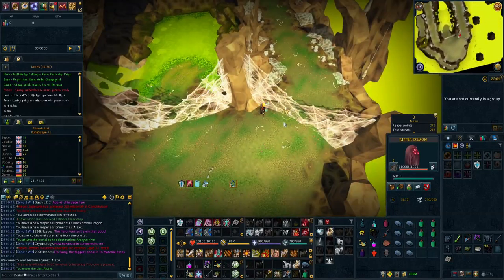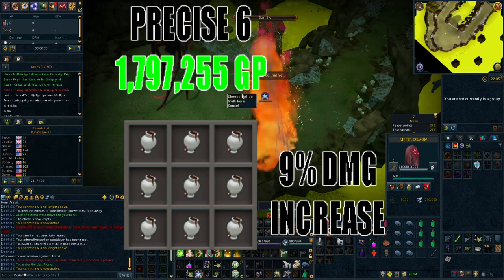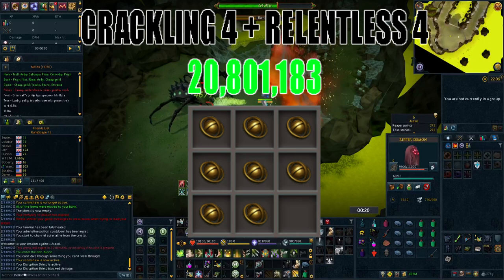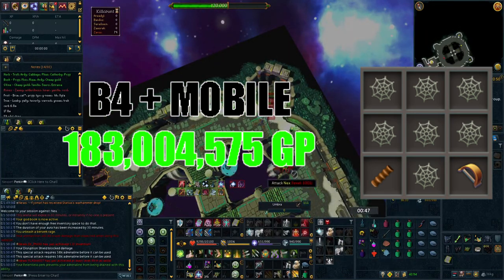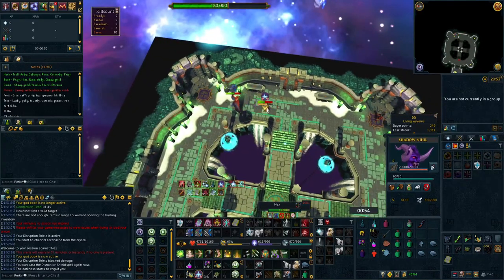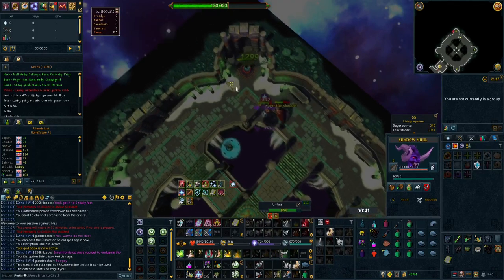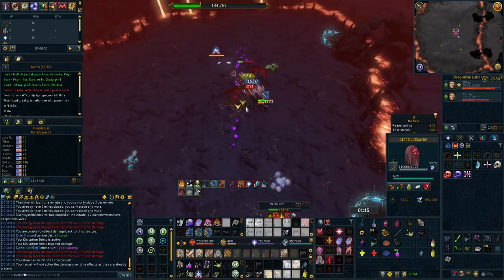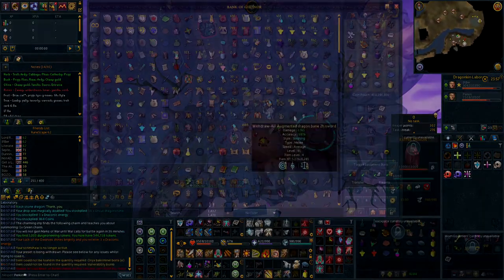RANGED UPGRADE GUIDE I RUNESCAPE 3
As you guys requested here is how I'd recommend you guys upgrade your ranged gear in Runescape 3.

This takes into account the cost against the utility provided from the upgrade - alongside this it accounts for how easily you can reap the benefit from the upgrade (if there is a high skill ceiling to an item then the item way vary in rank).